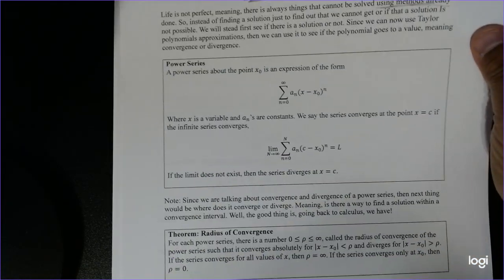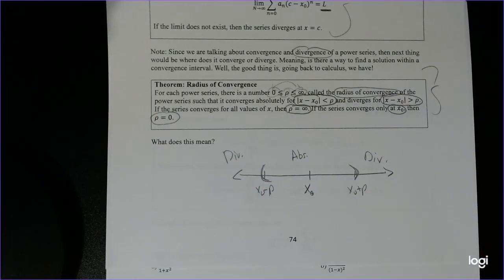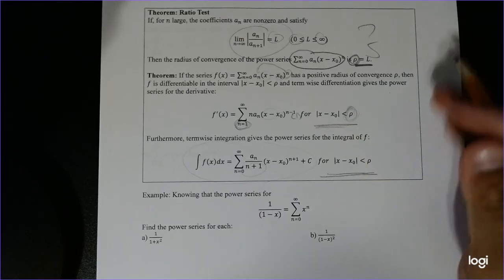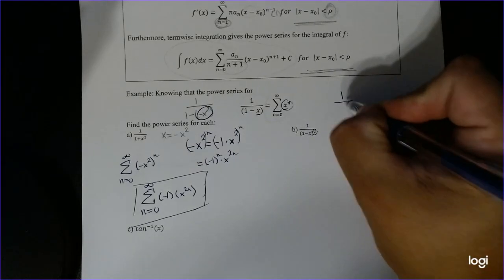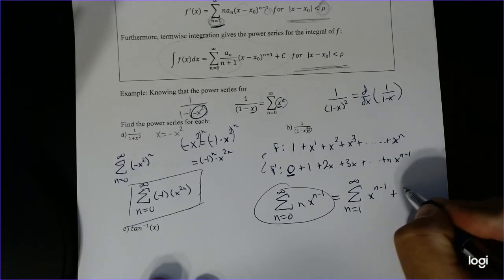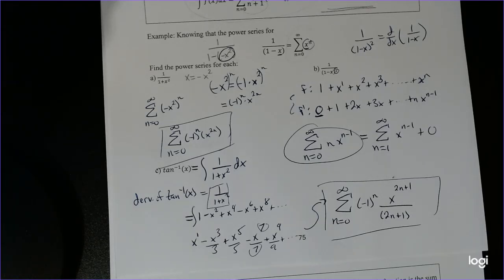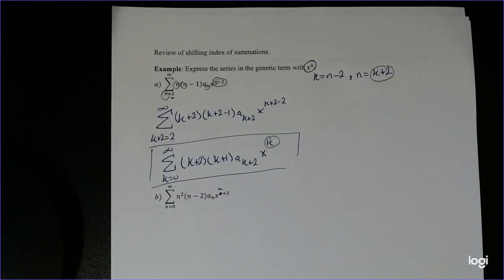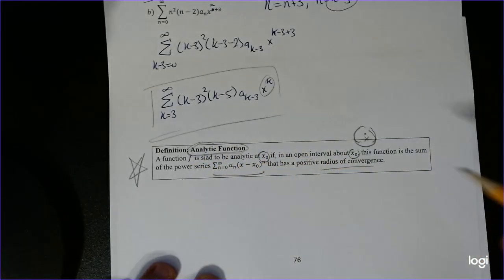Power Series and Analytic Functions